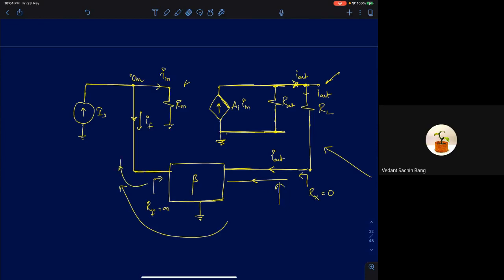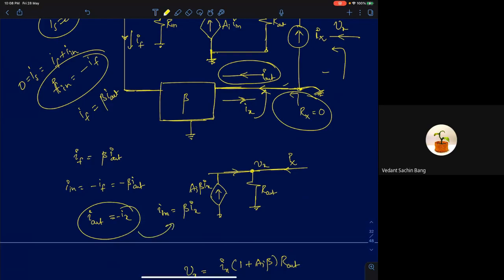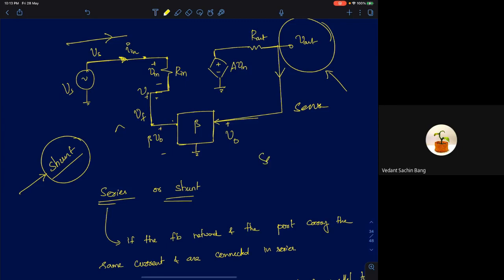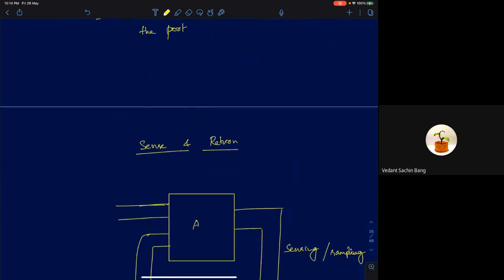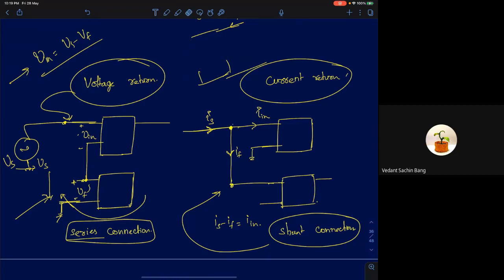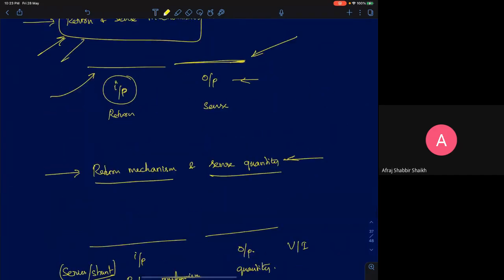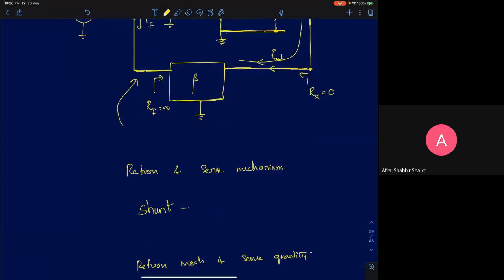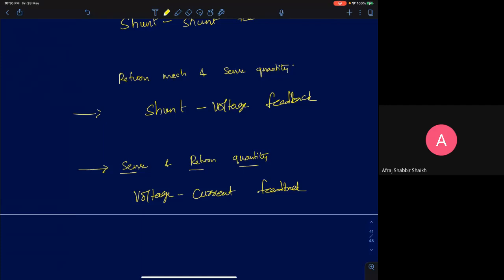MUE Lecture 75.a): Feedback amplifier naming conventions - series/shunt feedback amplifiers